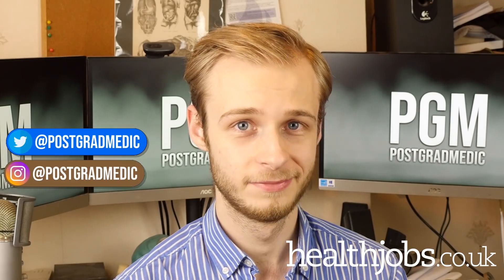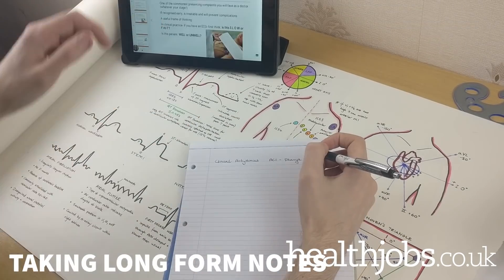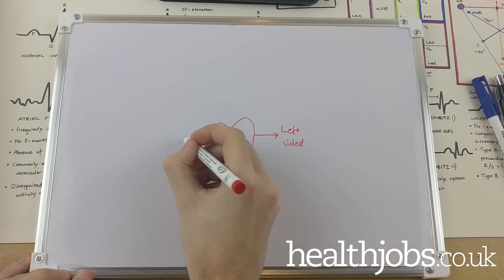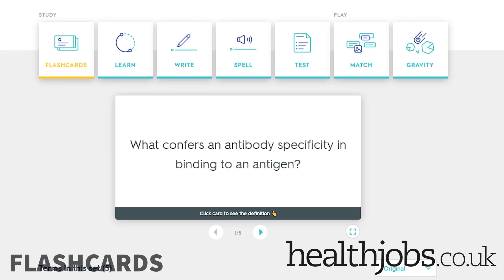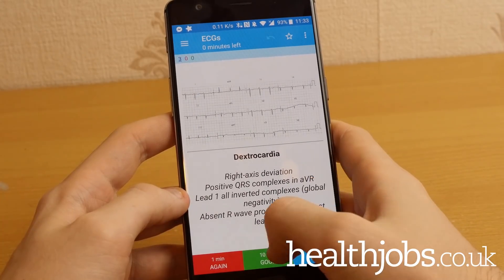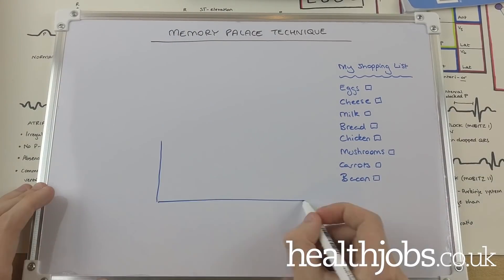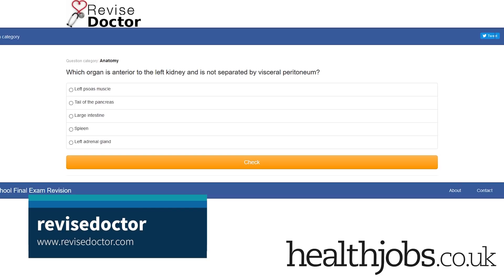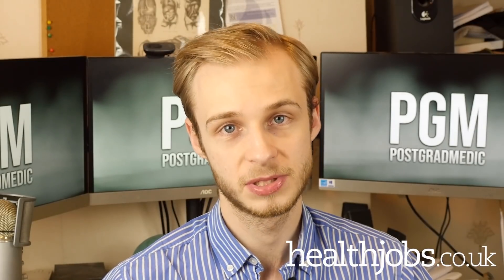5 Ways to Study in Medical School | PostGradMedic